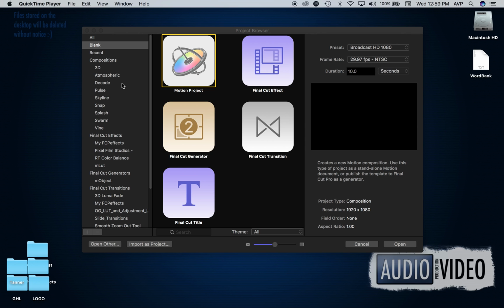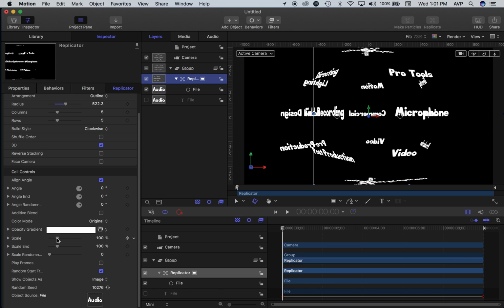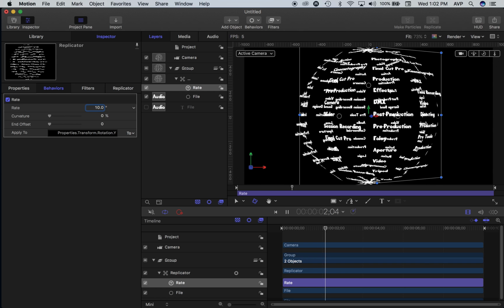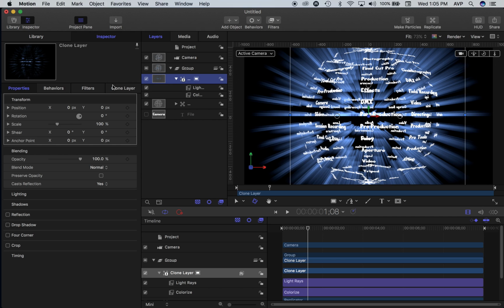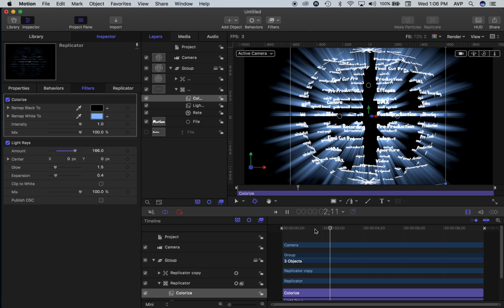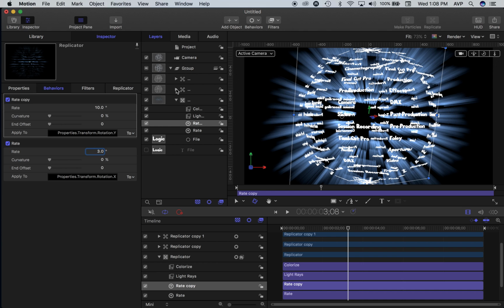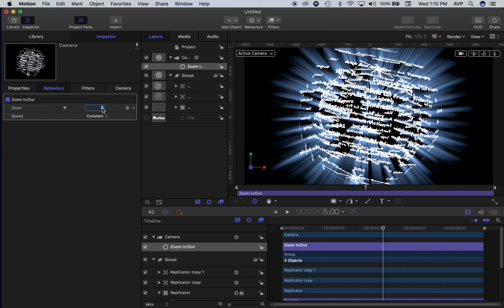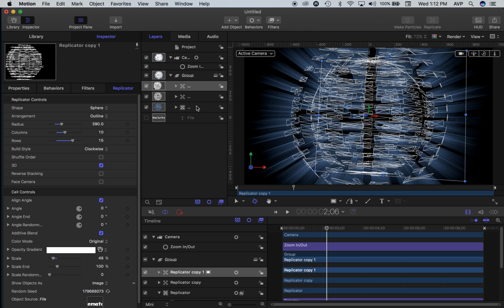Motion Not So Basic Animation: 3D Text Sphere